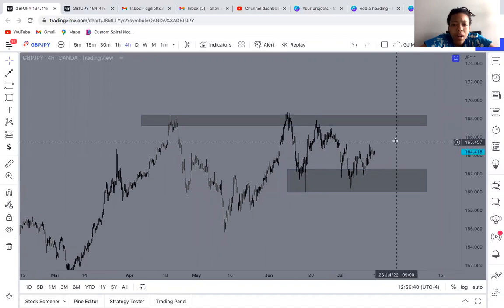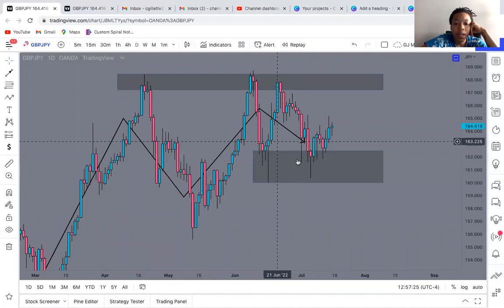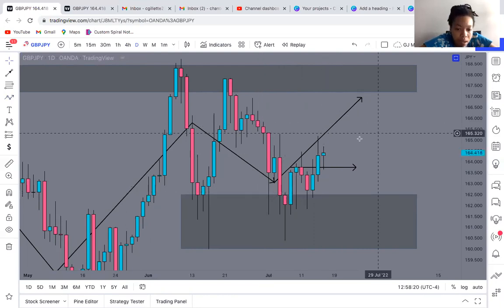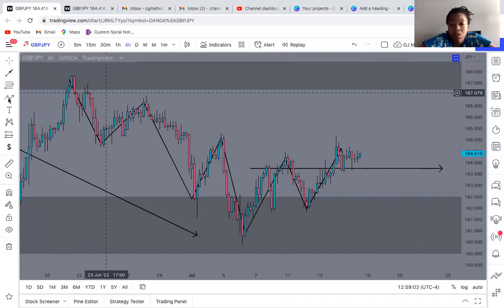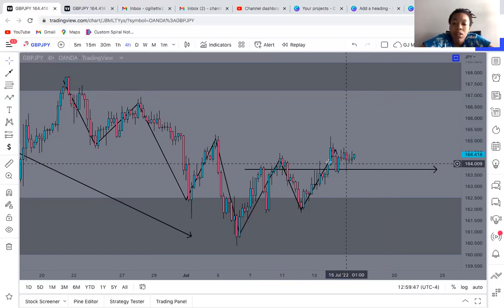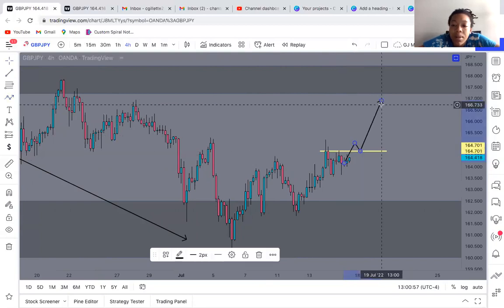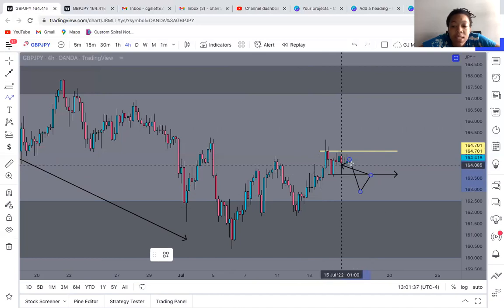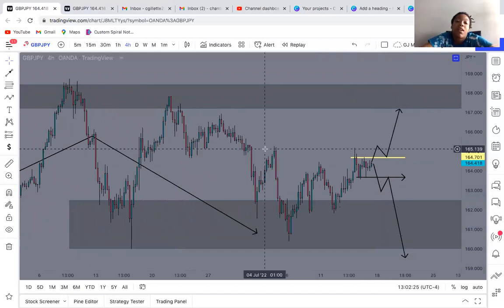GBPJPY Weekly Analysis 7/17/22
Another choppy week for gj but a little bit of bullish momentum building as we broke the bearish downtrend. To start this week, being that price did break and retest ill want to see if we get the break of our retests high around164.70 level to confirm the bullish move. If this break of structure is a fake out, well want to see if the retest low @163.70 breaks to continue the bearish move.